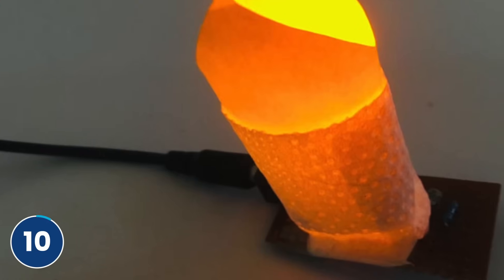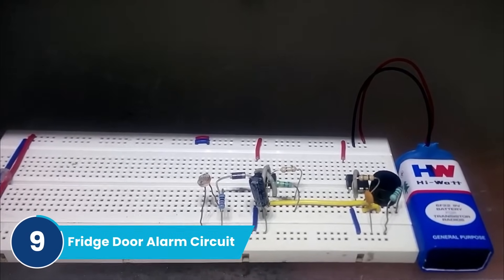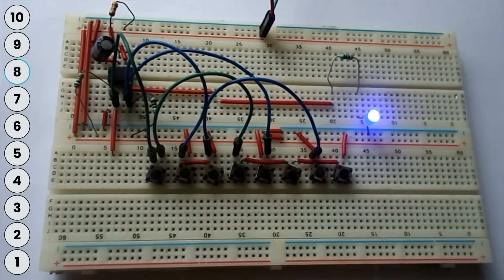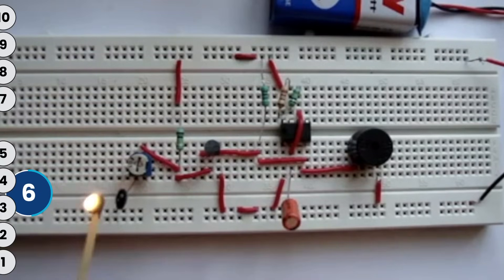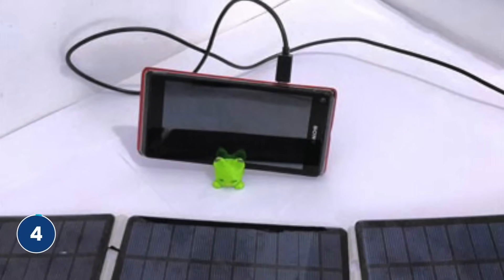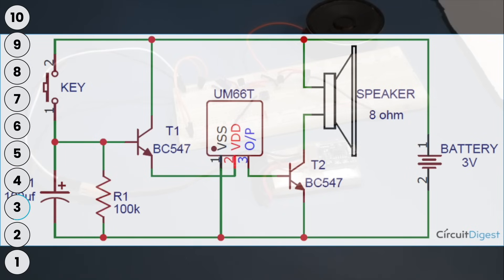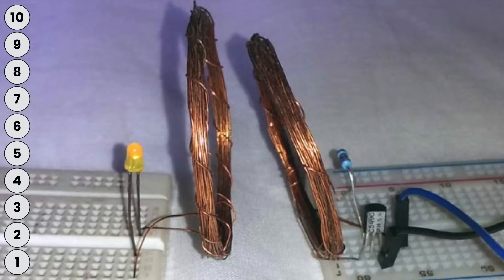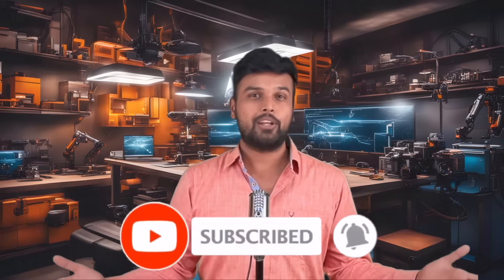10 Mini Projects using 555 Timer or Op-amp IC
If you are an electronics enthusiast, want to learn the basics of electronics, and improve your basics with some practicals and hands-on projects, then this article is for you.

In this video, we are going to look at the top 10 mini-projects that you can build very easily and can help you understand the function and workings of different electronic components.

Time Stamp:
00:00 - Introduction
00:18 - Smart Electronic Candle
00:54 - Fridge Door Alarm Circuit
01:17 - Electronic Door Lock Circuit
01:40 - Clap Switch
02:00 - Fire Alarm Project
02:24 - Battery Level Indicator
02:45 - Solar Powered Mobile Charger
03:10 - Musical Door Bell Circuit
03:34 - Foam Cutting Machine
04:00 - Wireless Power Transmission